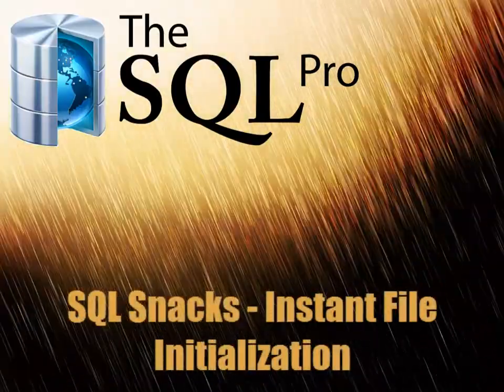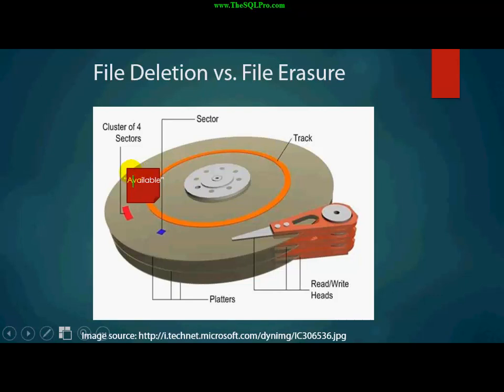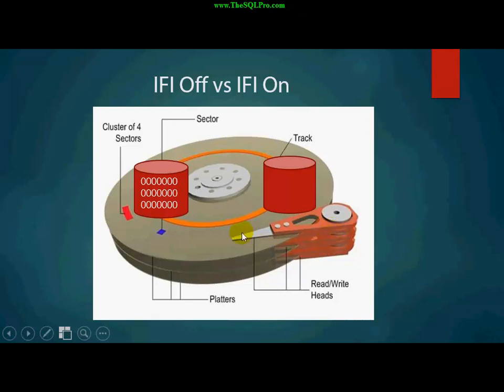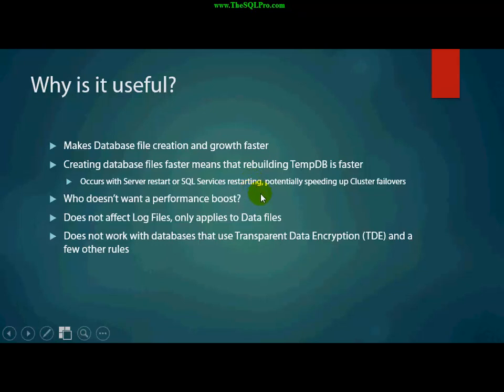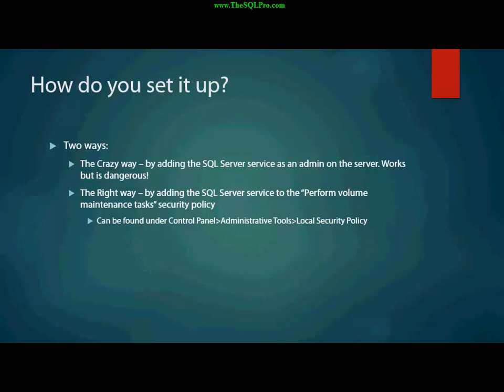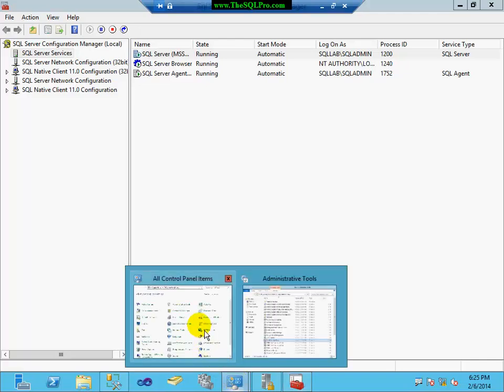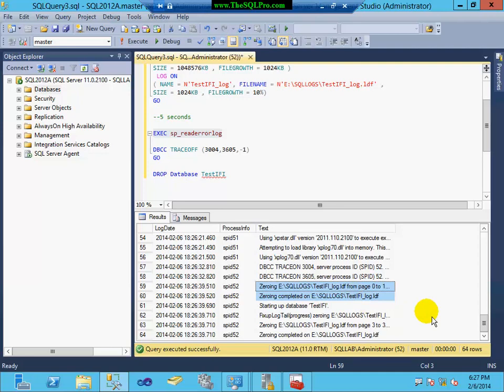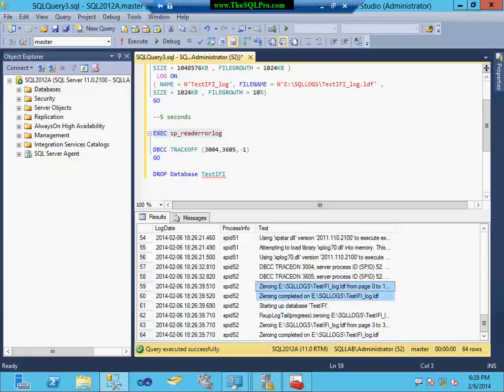SQL Snacks - Instant File Initialization with SQL Server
Ayman El-Ghazali

SQL Snacks - The What, Why, and How of Instant File Initialization with SQL Server
Original Blog Post: